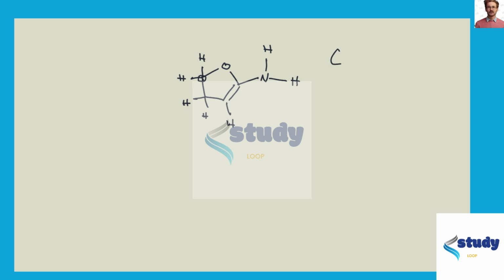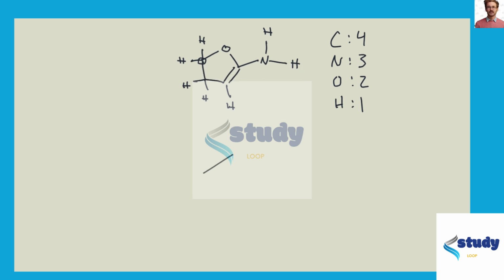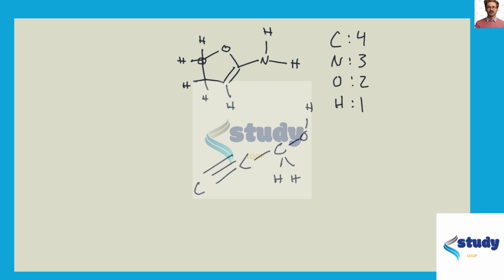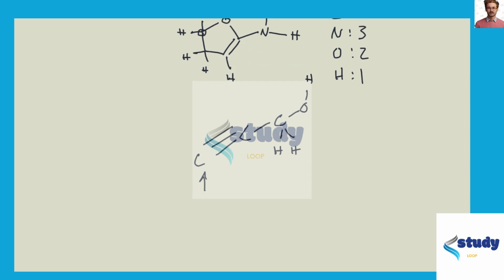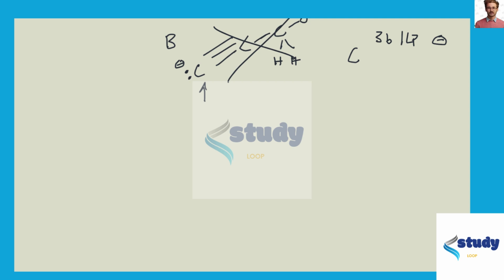[Chemistry] Which molecules could exist in nature Points Check the options below to indicate which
[Chemistry] Which molecules could exist in nature  Points Check the options below to indicate which of the following molecules could exist in nature, based on your knowledge of the number of electrons each element can share. Molecule A Molecule B Molecule C Molecule D Molecule